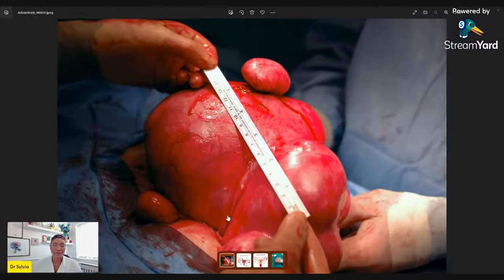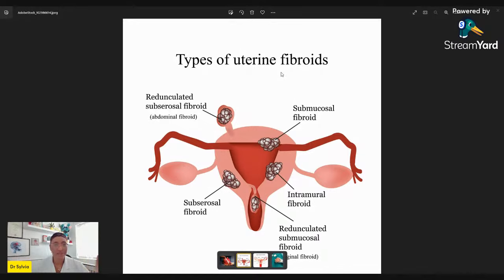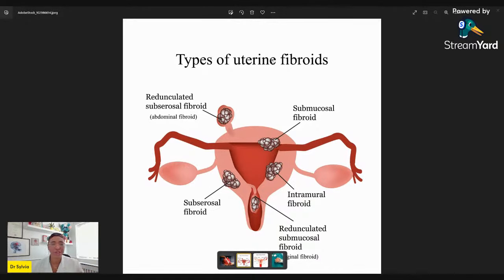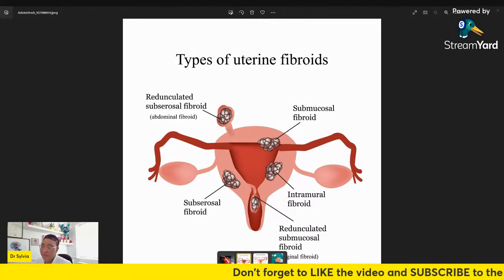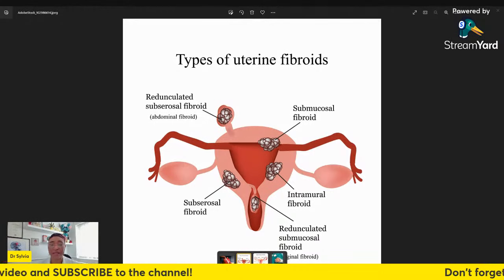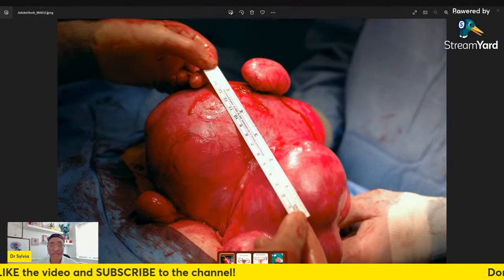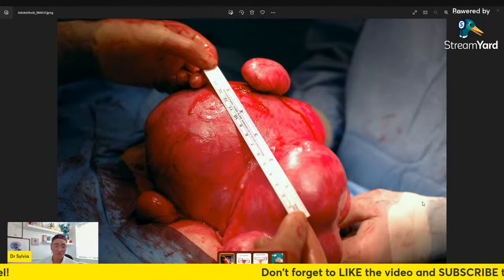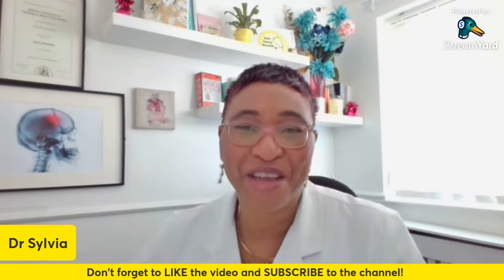Shrink Fibroids : A Guide To Treatment Options and Journey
🌟Pls, doctor, can u tell me what I will use to shrink fibroid?

What methods or medicines can shrink Fibroids?

This guide will discuss different treatment options and what journey you may follow as you seek relief from Fibroid symptoms.

🌟Want to Reach a Doctor? Use our Email Information Service

➡️New videos published weekly.

We provide evidence-based health care information meant to guide you to seek help appropriately.